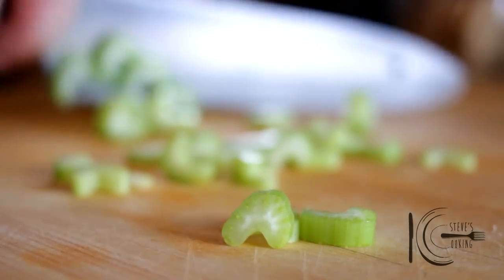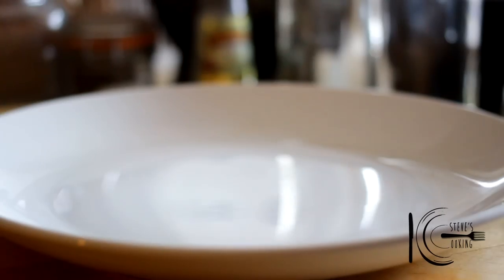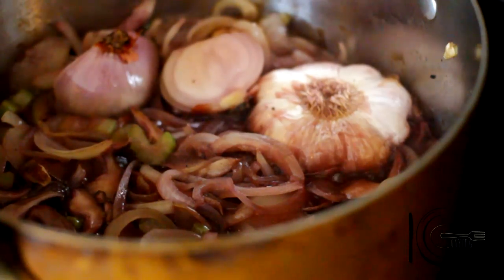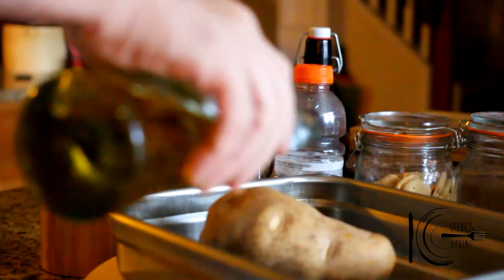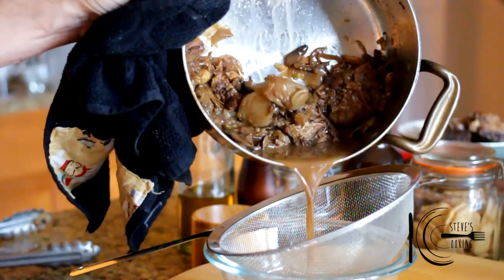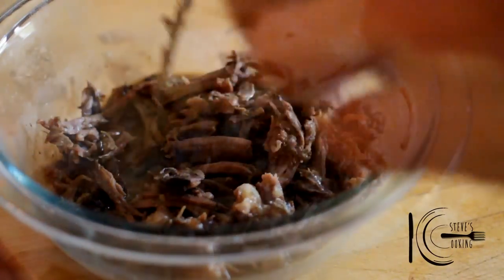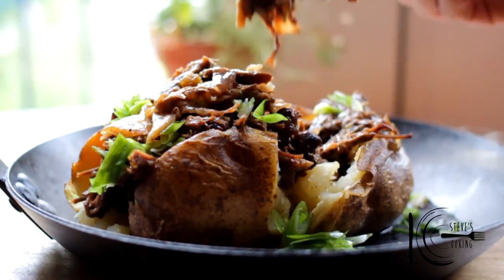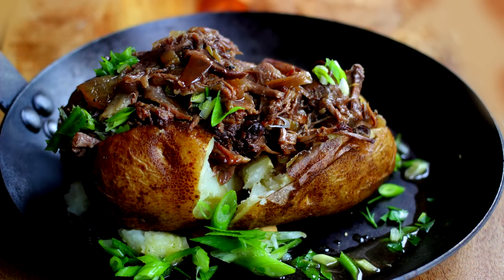Braised short ribs stuffed baked potatoes recipe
Fantastic for leftovers!!!

FOR ALL THE INGREDIENTS